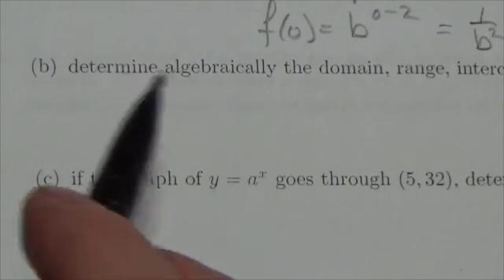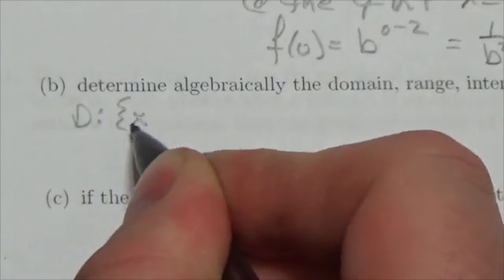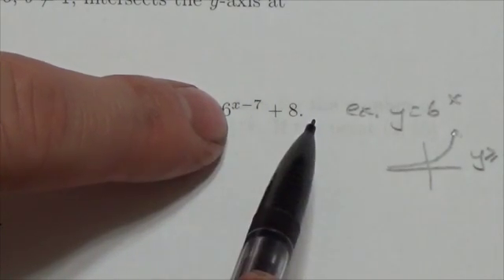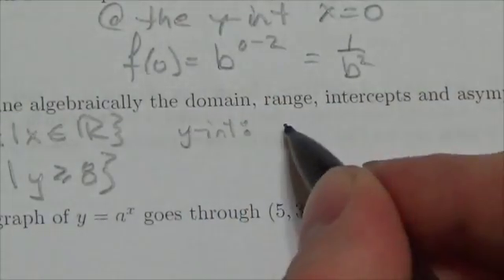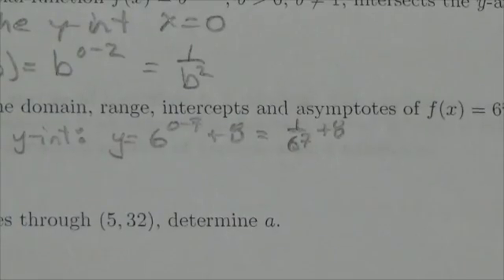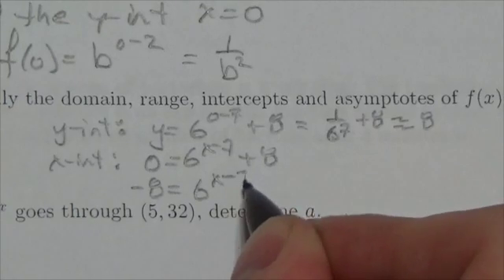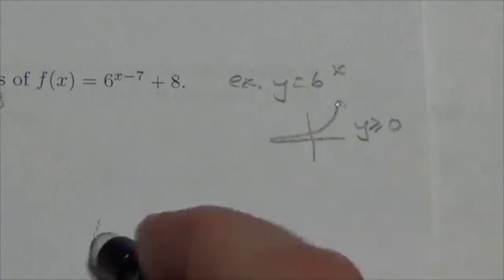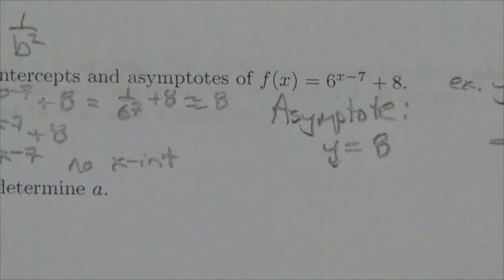Math 30-1 Logarithms Review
This video is about the graph of an exponential function.